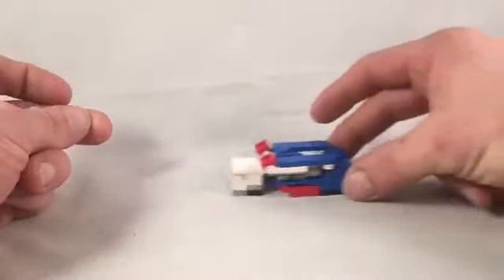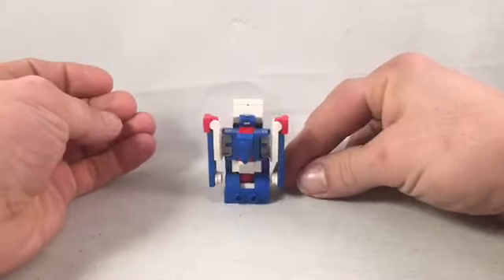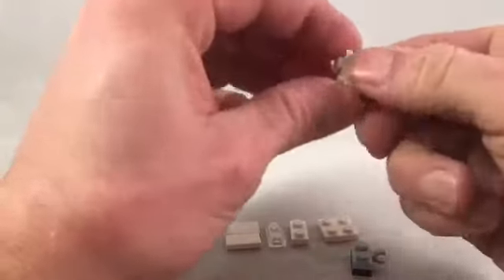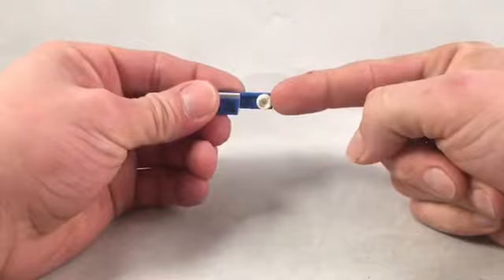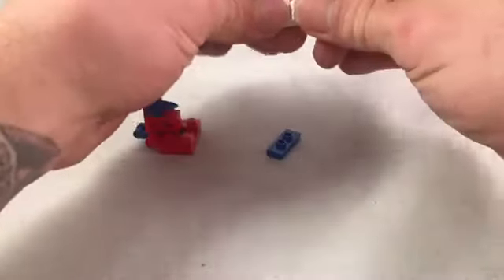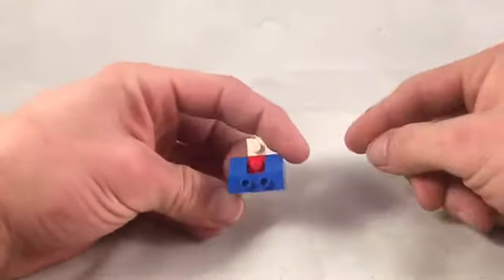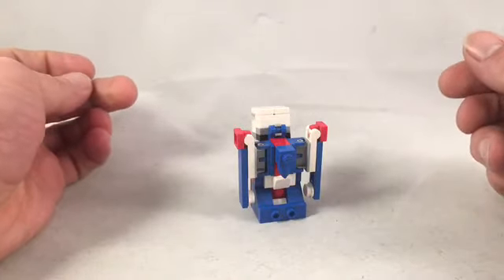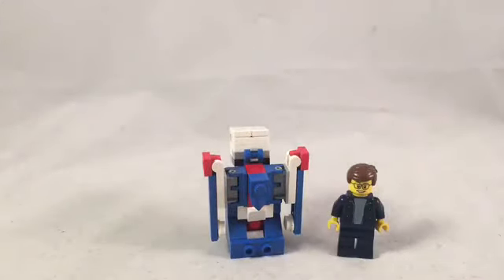Brick it up with tiny Ultra Magnus tutorial